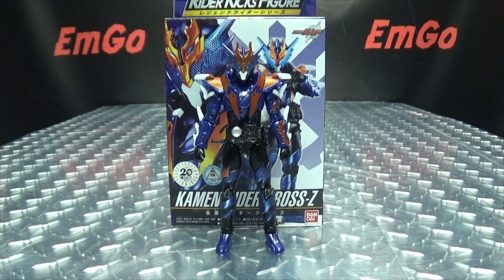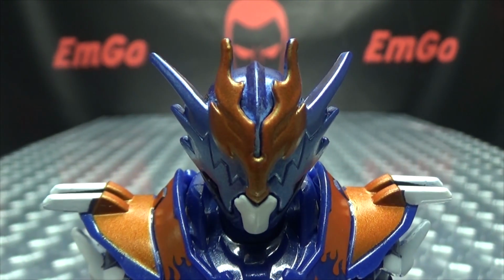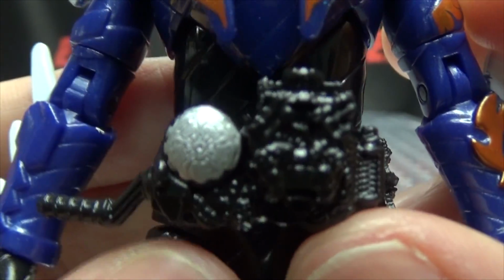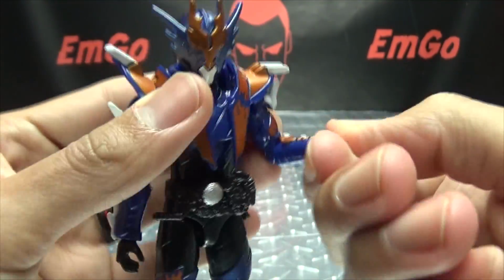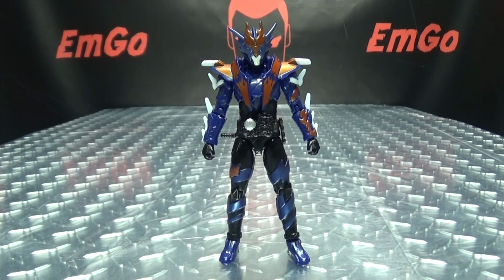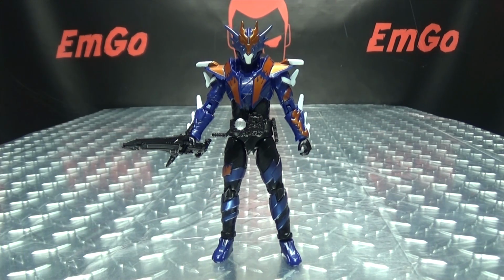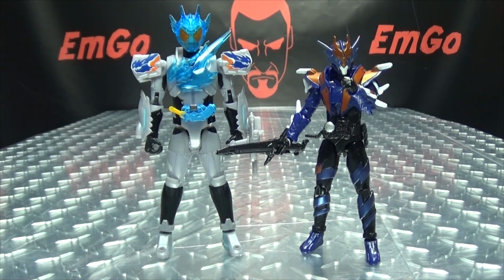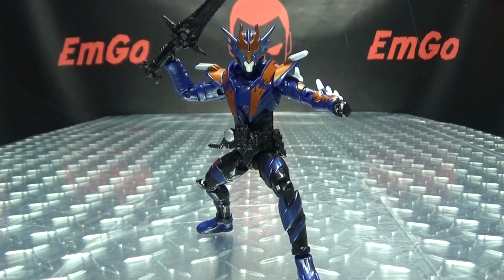RKF Legend Rider Series KAMEN RIDER CROSS-Z: EmGo's Kamen Rider Reviews N' Stuff